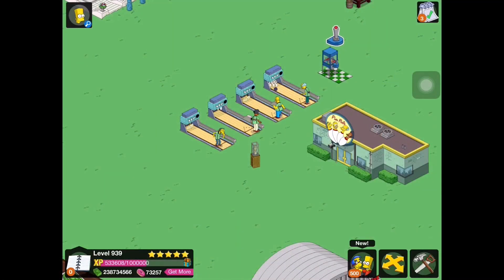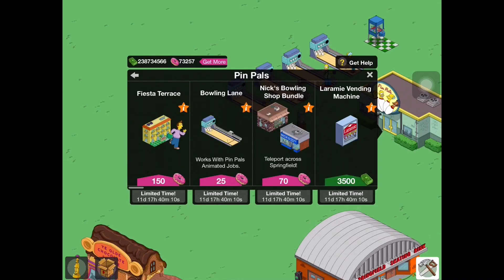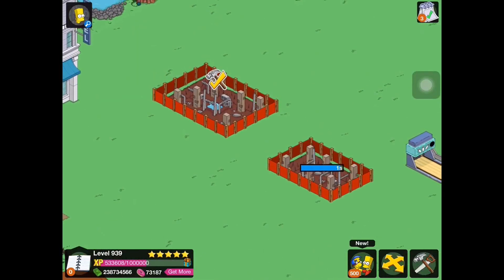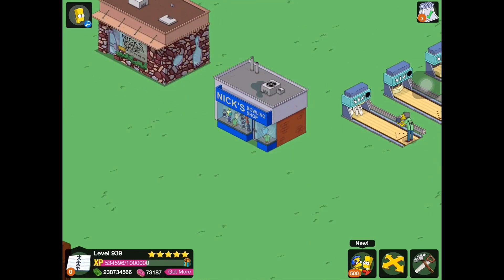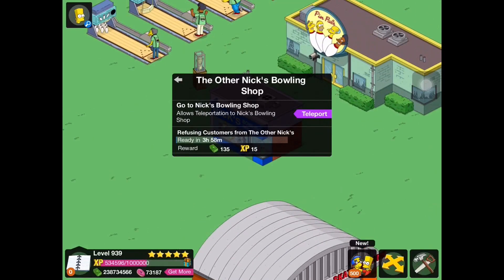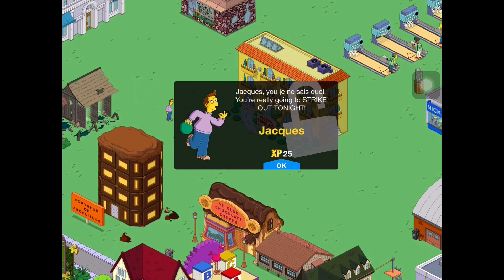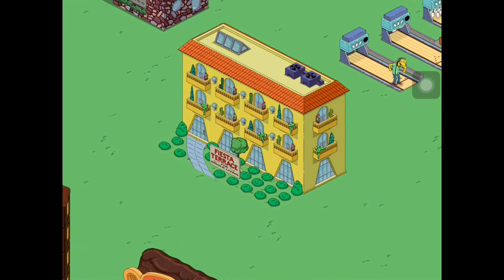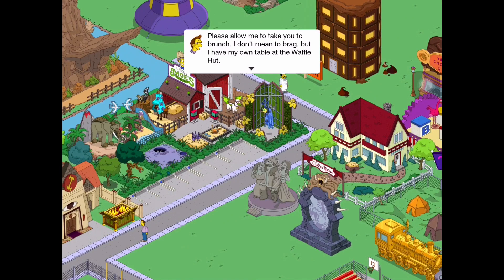The Simpsons Tapped Out: "Pin Pals" Update (Pt.3)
-Matt (NuclearVideosHD)

▸ Kik: NuclearVideosHD
▸ Skype: NuclearVideosHD

⋆Mission Statement⋆

Hi,

-Matt (NuclearVideosHD)